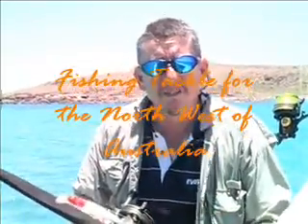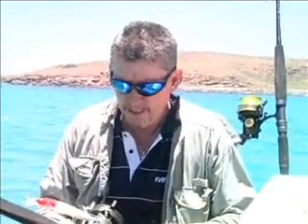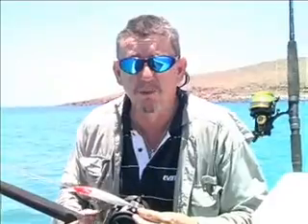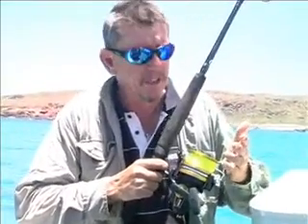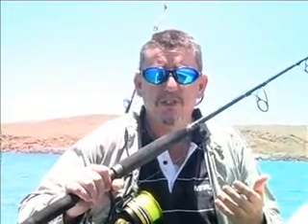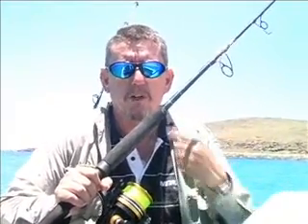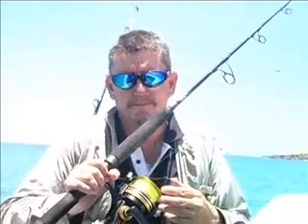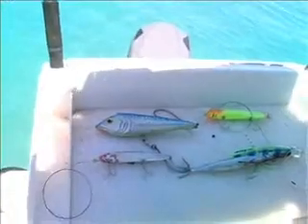Fishing Tackle for the North West of Australia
Shows some of the tackle appropriate for the North West of Western Australia. A segment from Fishing the Dampier Archipelago.